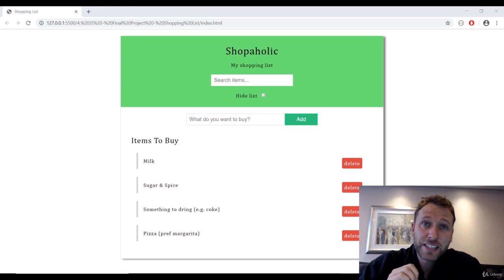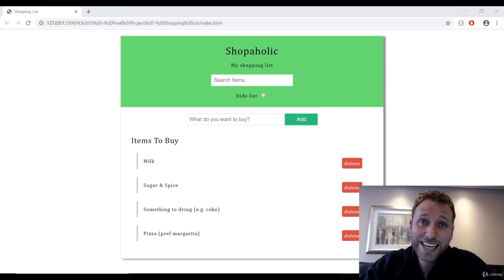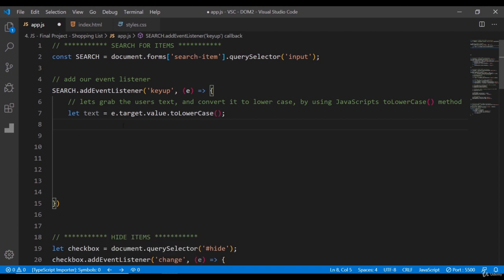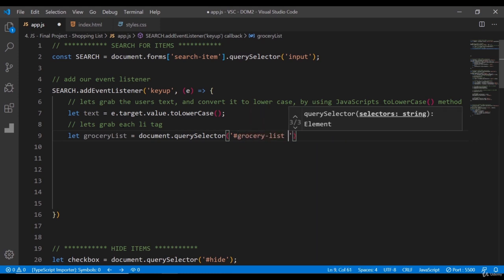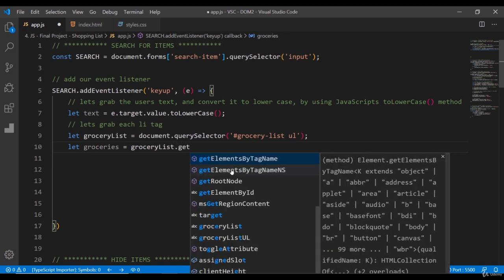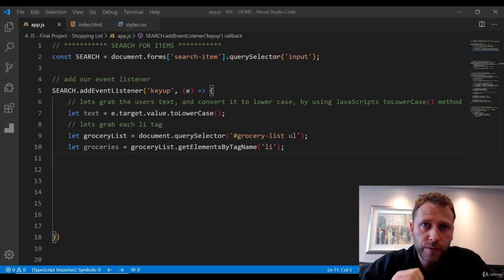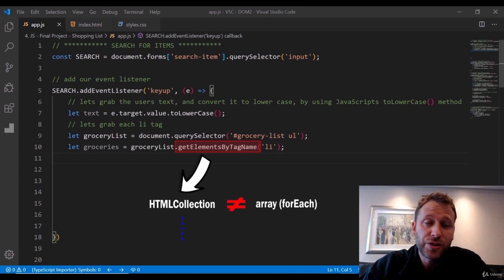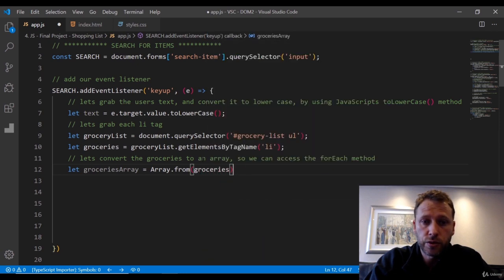17 Accessing our li tags, and introduction to the Array from method